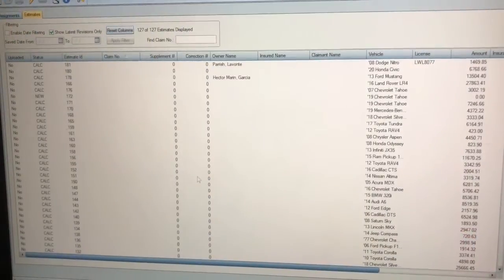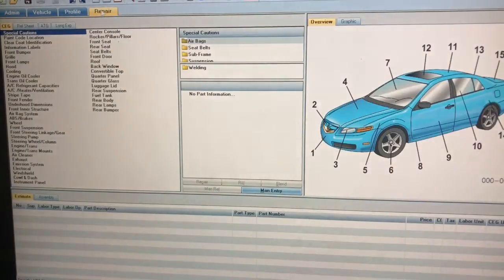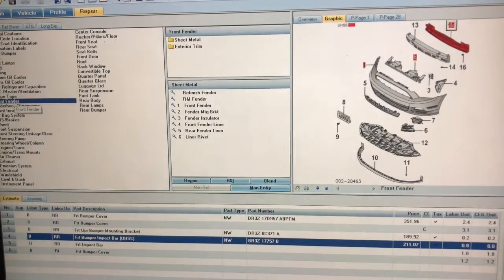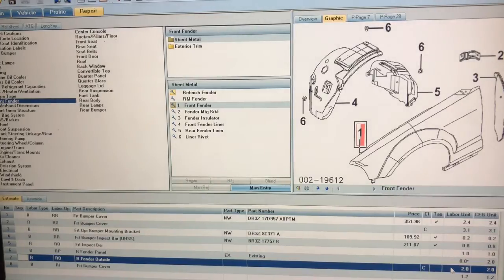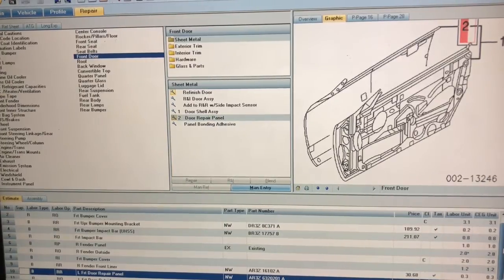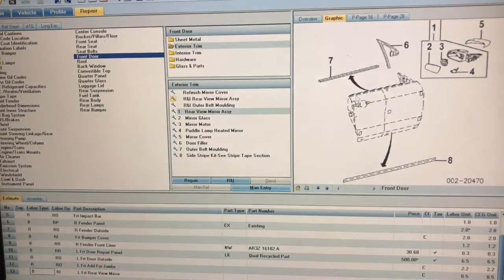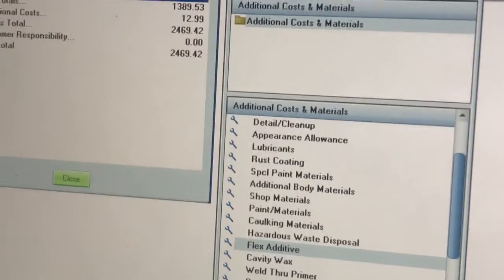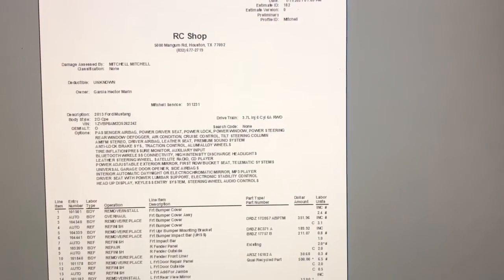How To Write A Collision Estimate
How write a BodyShop estimate with Mitchell ultramate.
DIY Collision estimating for Body Shops.
CCC, Mitchell, Alldata,